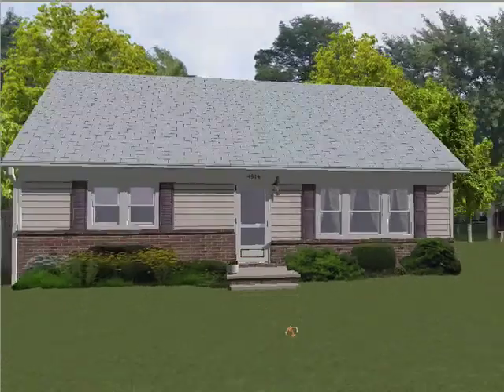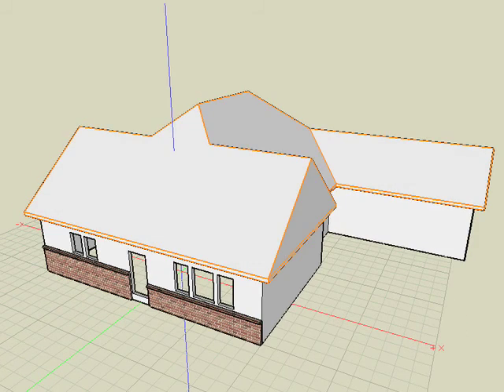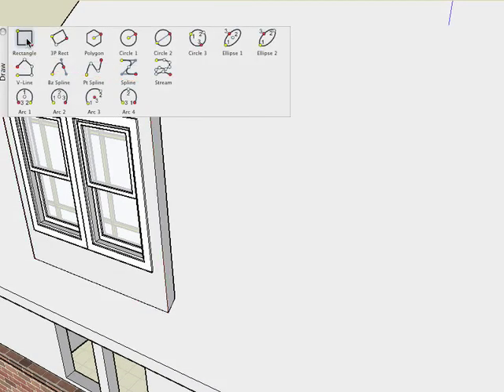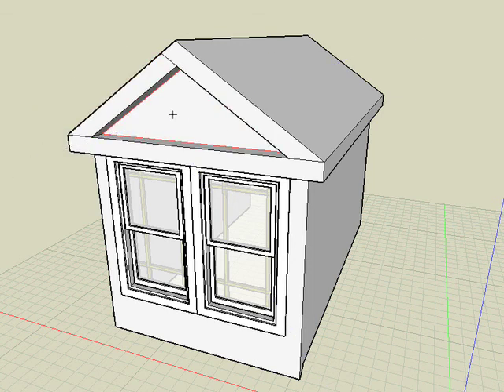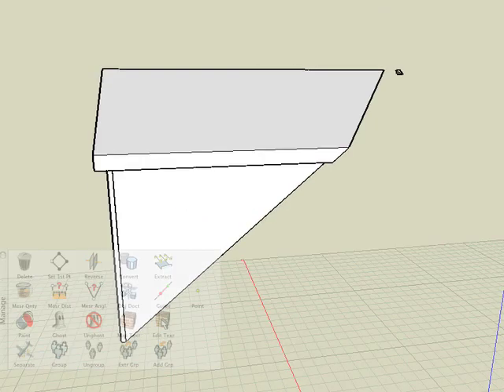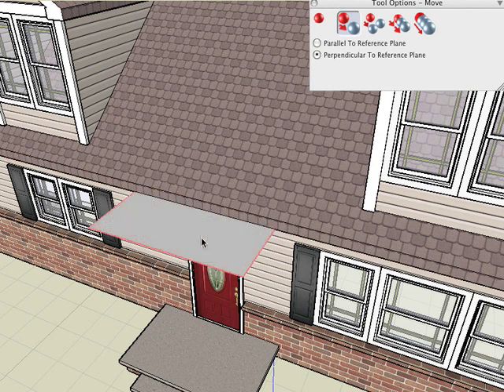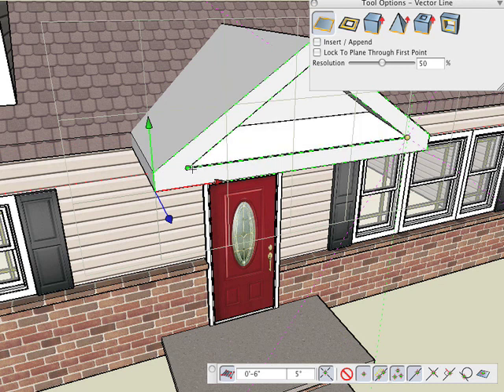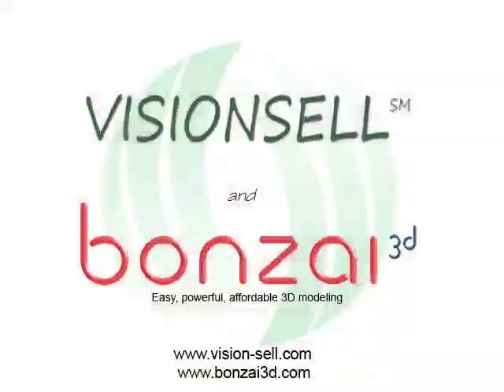VISIONSELL DEMO - Part 2 Modeling the New House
VISIONSELL Modeling Software (by Bonzai 3D) demonstrating how Architects can quickly model changes to a house.  VISIONSELL is a powerful tool for architects to get paid while getting leads.  for more information.